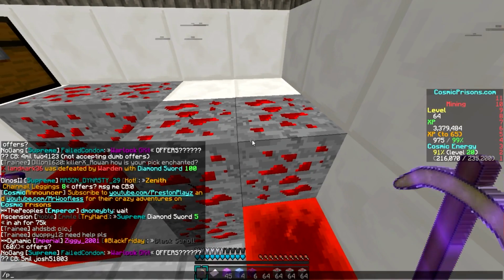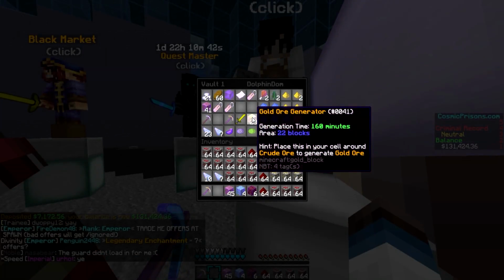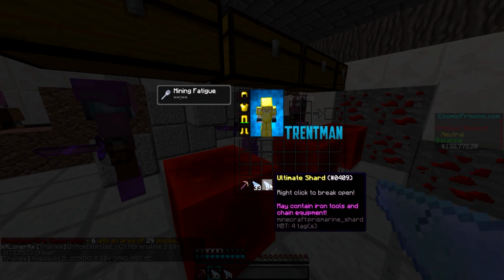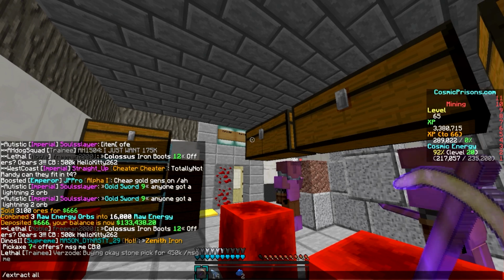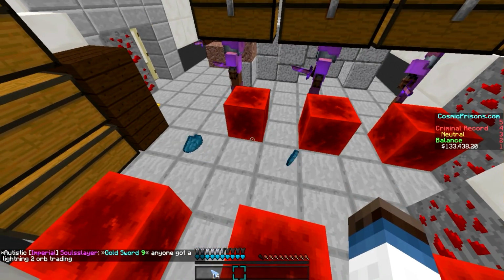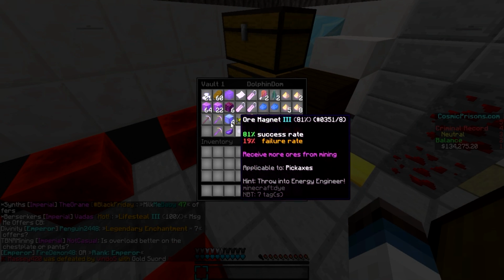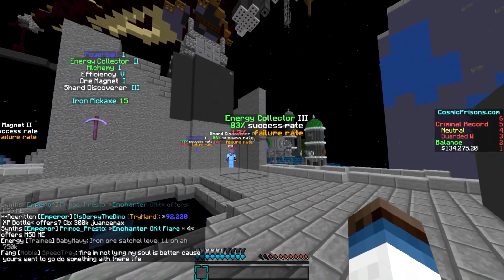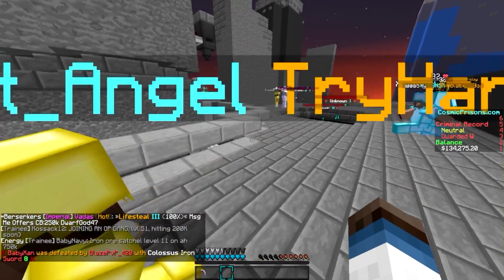"HITTING 65 AND SETTING UP GOLD!" - Minecraft COSMIC PRISONS EP.3 (Sovereign Planet)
WINRAR IS NEEDED!!!

IP - Cosmicprisons.com